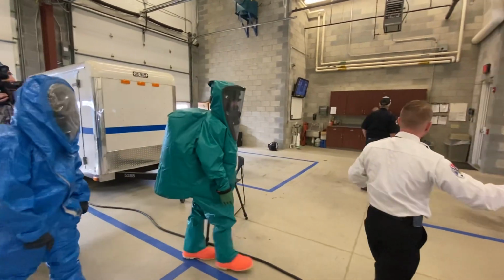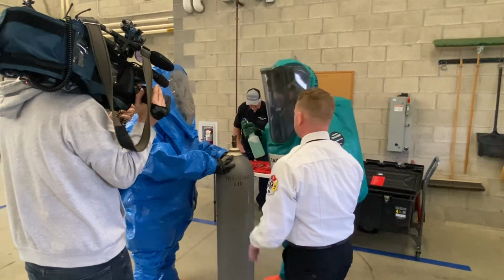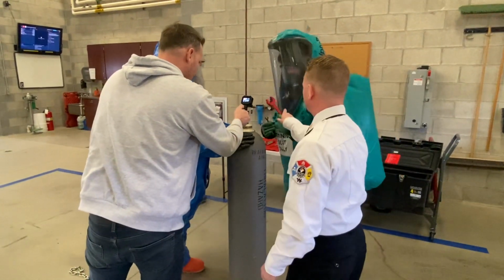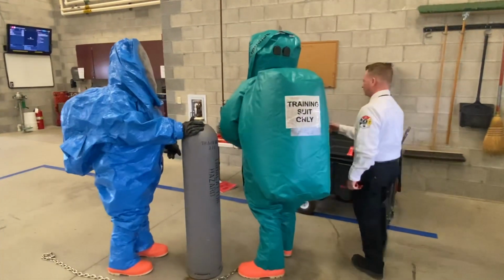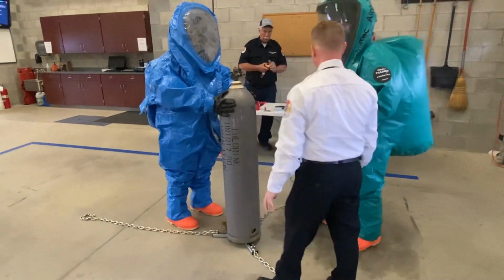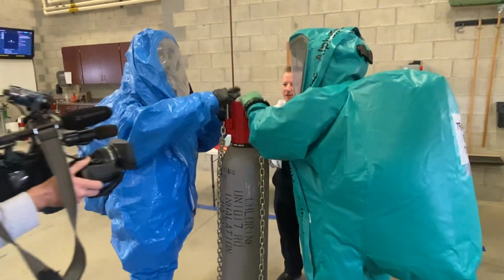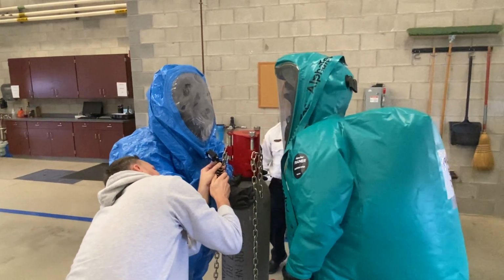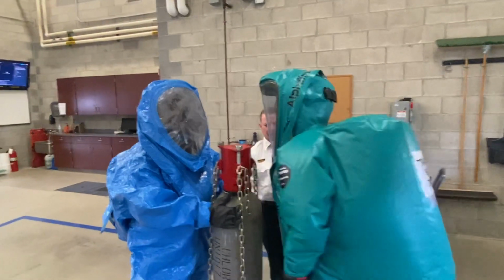Fox43’s Tyler Hatfield tries out being a Hazmat technician